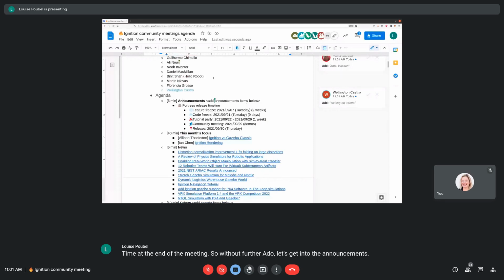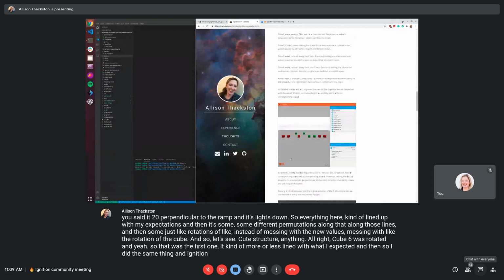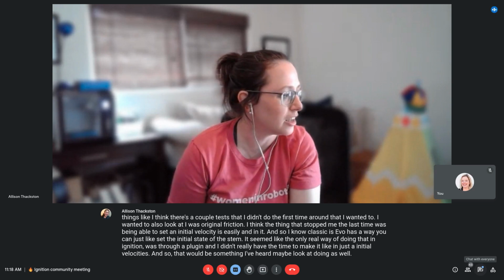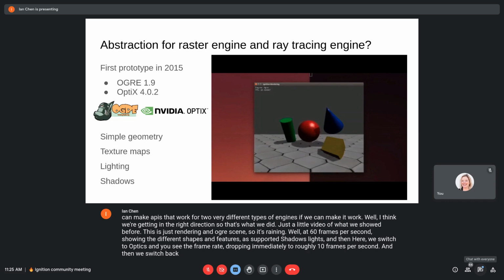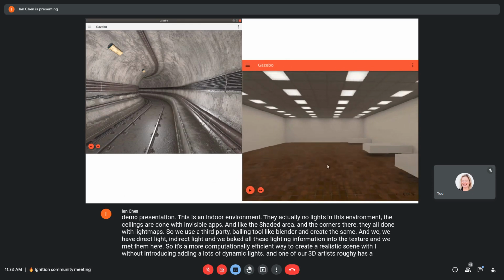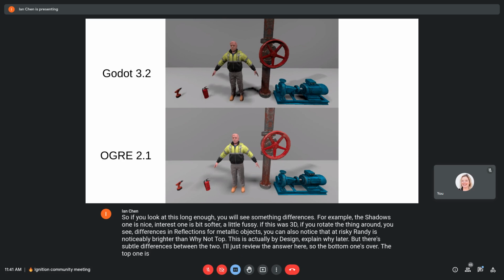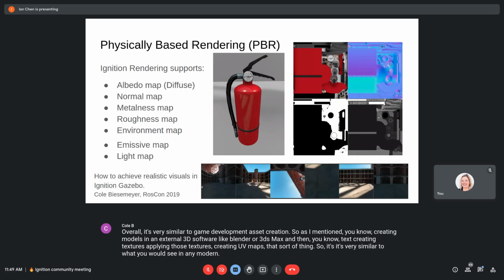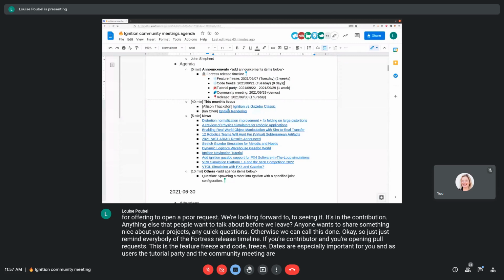🔥 Gazebo vs Gazebo Classic + Gazebo Rendering: Community Meeting (July 2021)